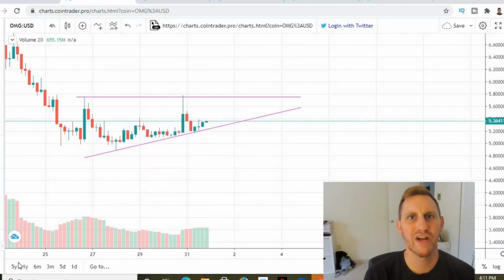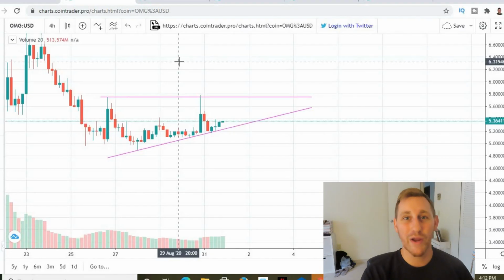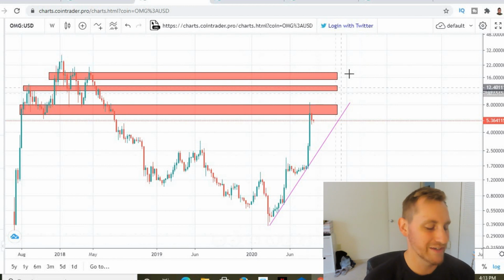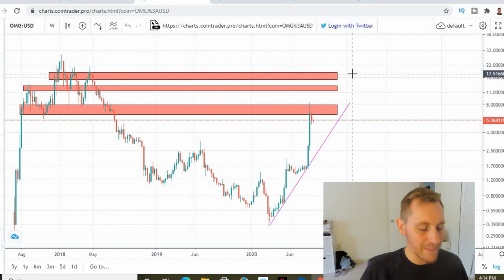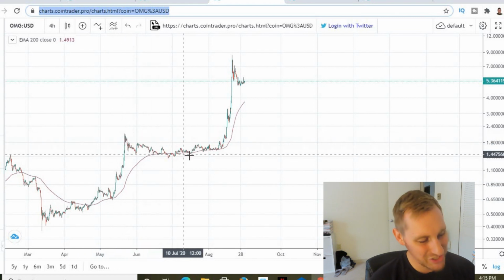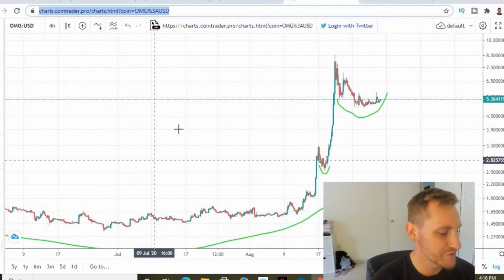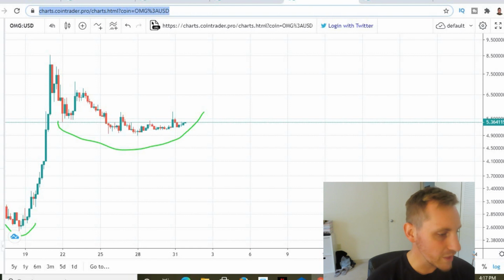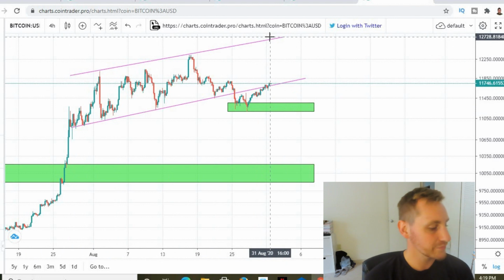OMG NETWORK, A GOLDEN BUY OPPORTUNITY!! (OMISEGO)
OMG NETWORK TODAY: In this video, I'll go through the OMG Network news today & I'll make a OMG Network price analysis. On this channel, I make daily videos over Bitcoin and altcoins including Ethereum, XRP, Chainlink, OMG and many more. These are just my OmiseGO price predictions and OmiseGO technical analysis, not to be used for financial advice.

*Store your Crypto ---
Ledger Nano X

*Crypto Books
Bitcoin and Black America
Mastering Bitcoin

*Laptop I Use